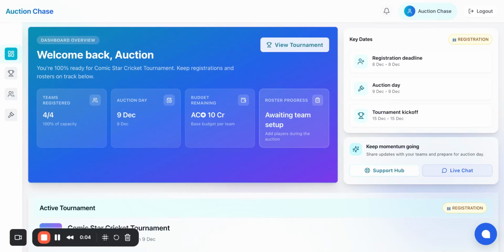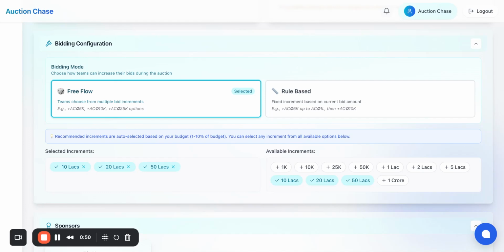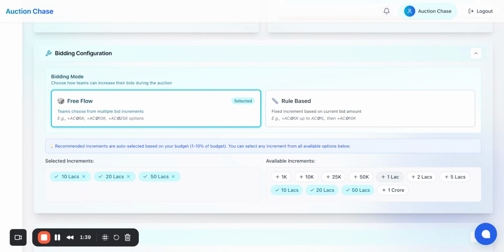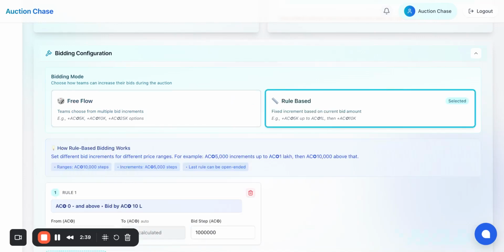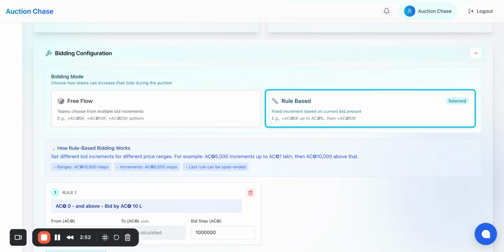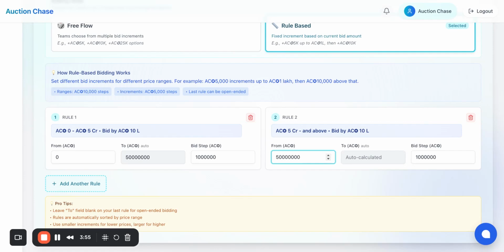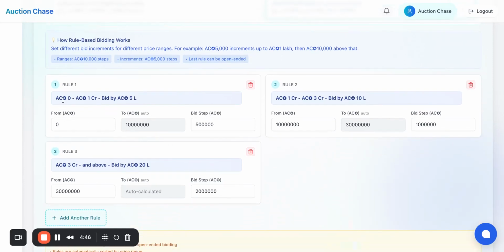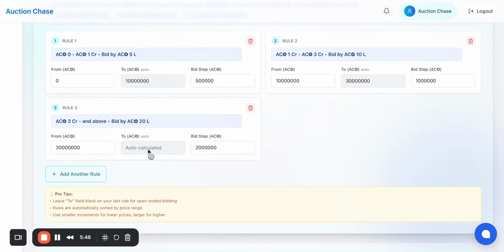Bidding Configuration Done Right (Cricket, Football, Kabaddi) | Auction Chase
🔧 Setting up bidding rules the right way is the key to a smooth, fair and professional auction experience.

In this tutorial, we’ll walk you through how to configure bidding settings for your tournament on Auction Chase — including bid increments, base prices, player categories, purse limits, auto-bid rules, and more.

Whether you’re hosting a cricket auction, football draft, kabaddi league, or any custom tournament, Auction Chase gives you total control over how bidding works. This video shows you exactly how to set it up in minutes.

• How to access the Bidding Configuration panel
• Setting base prices & increments
• Configuring team purse limits and spending restrictions
• Tips to avoid common auction-day issues 🚨

Proper bidding setup ensures:
✔ Fair competition
✔ Smooth real-time bidding
✔ No overruns in budget
✔ Better control for the auction manager
✔ A professional tournament experience